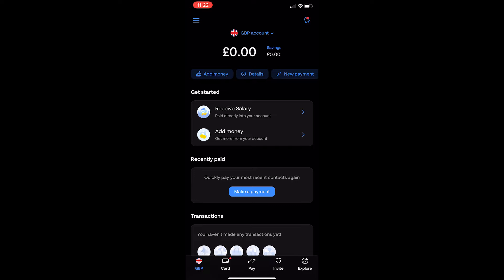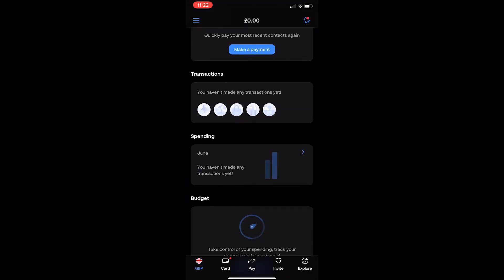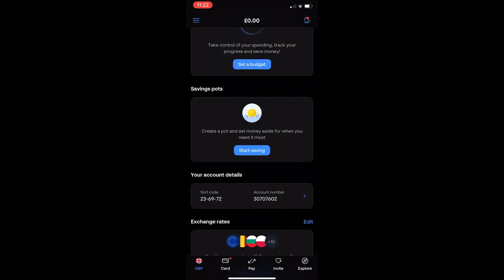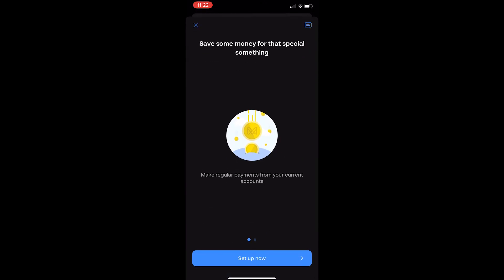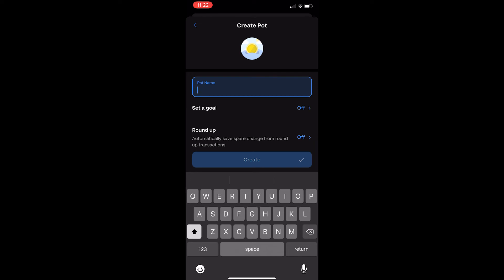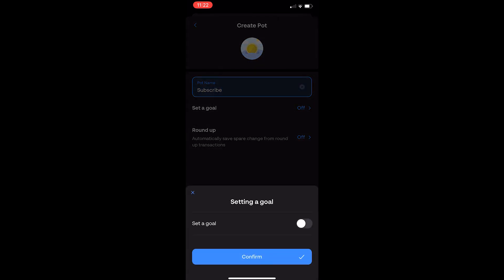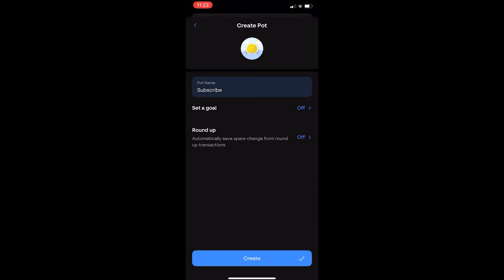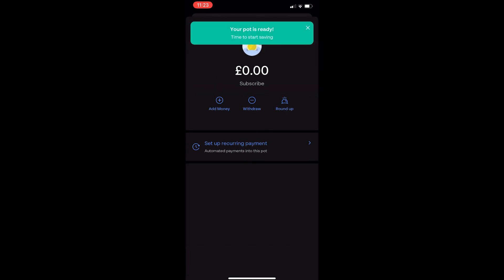How To Create A Savings Pot on Monese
In this tutorial I will show you How To Create A Savings Pot on Monese